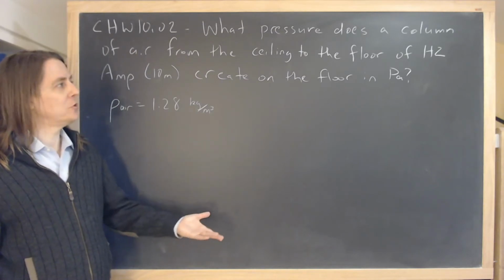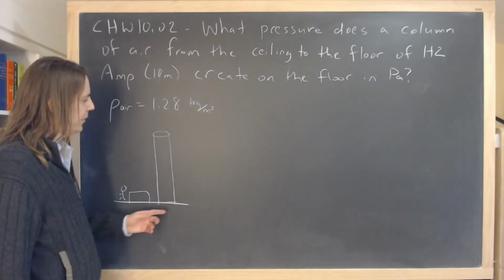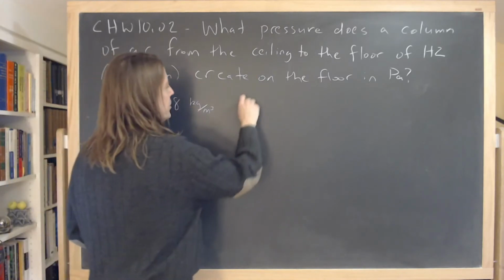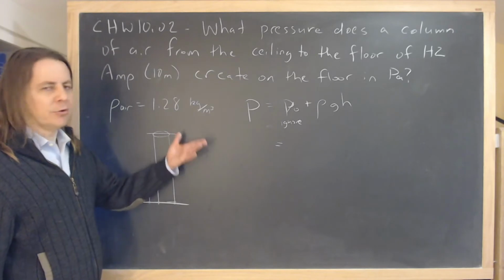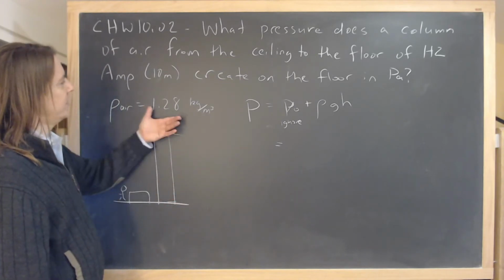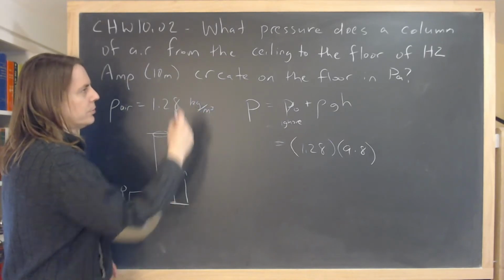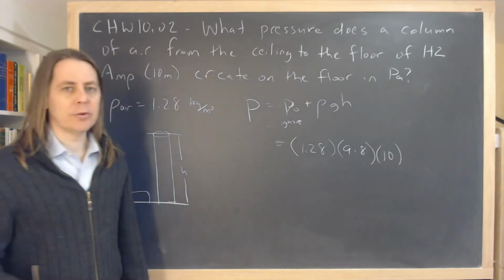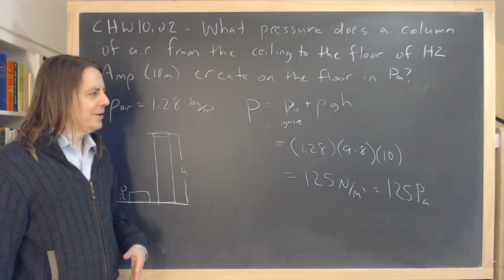CHW10.02 Herzstein Amp (hydrostatic pressure)